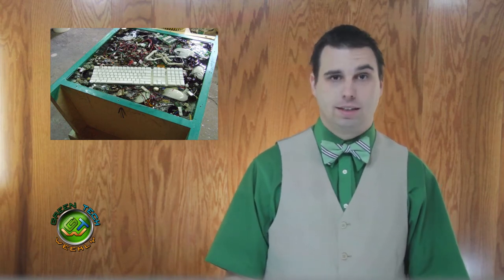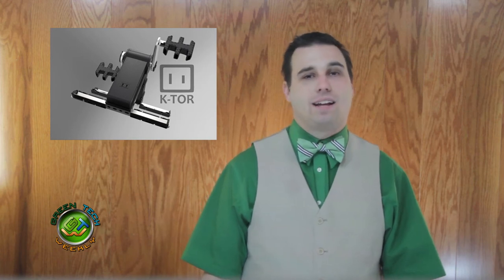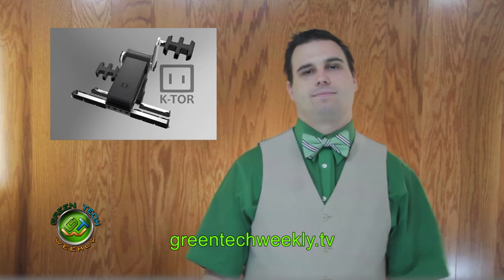An Electric SUV and BIG Solar Green Tech Weekly ep 21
A table made of your old e-waste, really really cheap energy from a wave.A mushroom that eats plastic?? Arizona gets some BIG solar, Pedal at your desk to charge your phone and an SUV that i finally WANT! All on this weeks Green Tech weekly. For all the links to stories mentioned head over